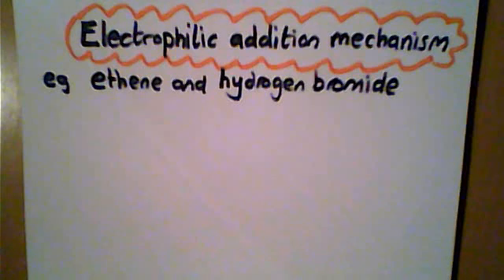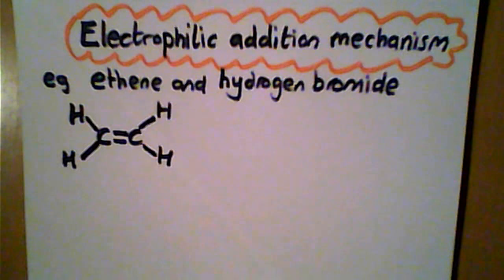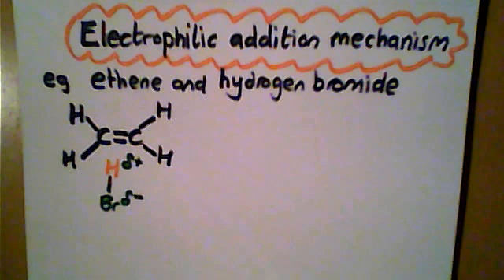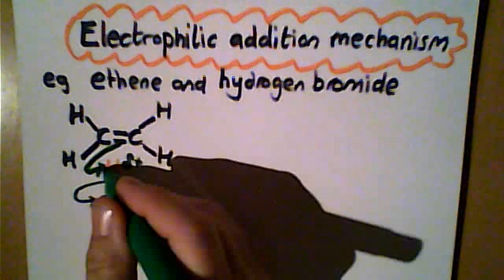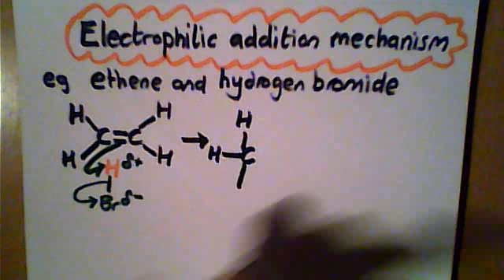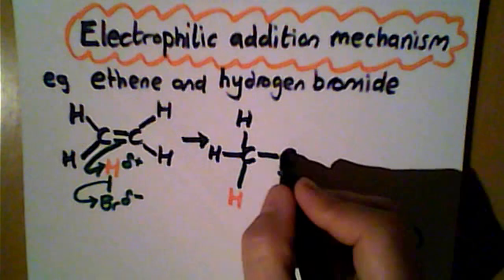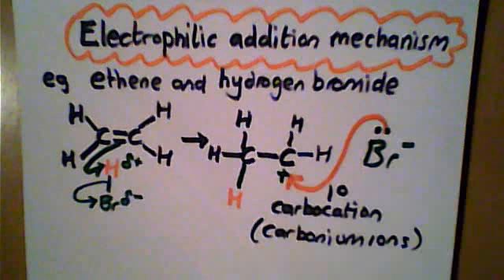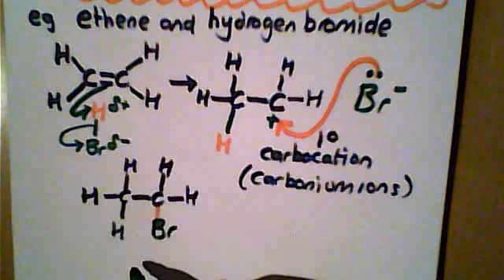Simplistic electrophilic addition of HBr with ethene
For AS AQAchemistry this looks at the mechanism electrophilic addition using HBr with ethene as an example